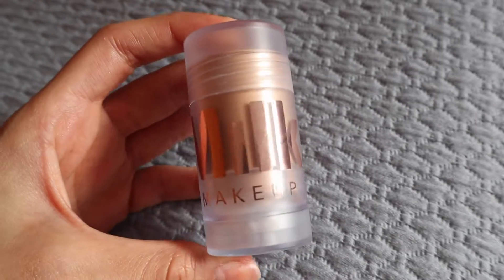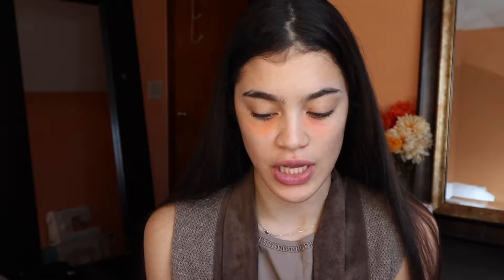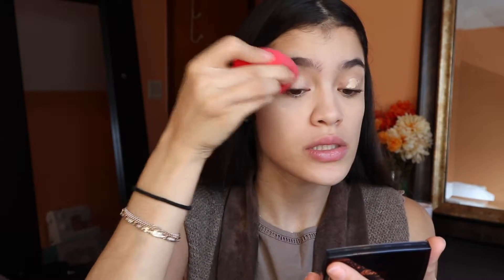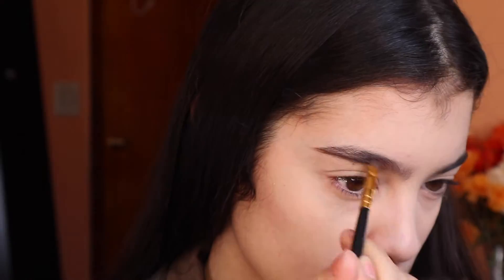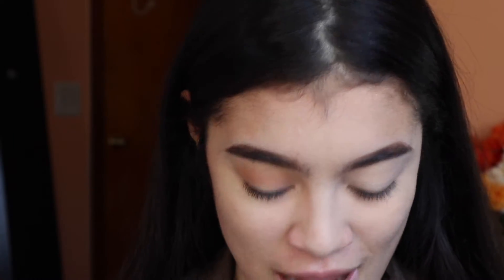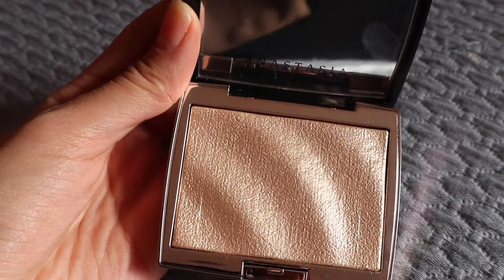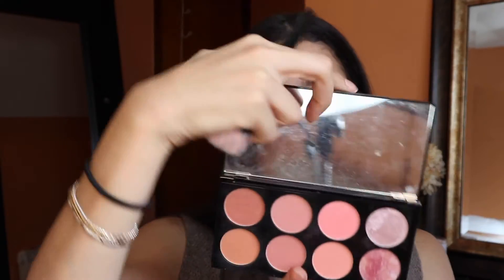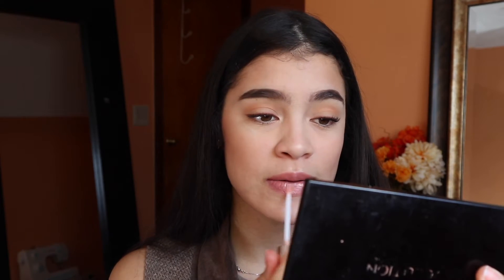My Updated Everyday Makeup Routine - Using my favorite products atm.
My updated everyday makeup routine! I show you how I strategically use color in my everyday routine :)

Products Mentioned:

➥ NYX PROFESSIONAL MAKEUP Hydra Touch Primer

➥ MILK MAKEUP Luminous Blur Stick Primer

➥ Catrice | Liquid Camouflage Concealer

➥ LAURA MERCIER Translucent Loose Setting Powder

➥ L'Oréal Paris Brow Stylist Frame and Set

➥ Missha Brow Product - sold out everywhere

➥ The Nubian Eyeshadow Palette

➥ KAT VON D Shade + Light Face Contour

➥ ANASTASIA BEVERLY HILLS Amrezy Highlighter- out of stock

🎵 Markvard - Summer Wild

📷 Canon M100